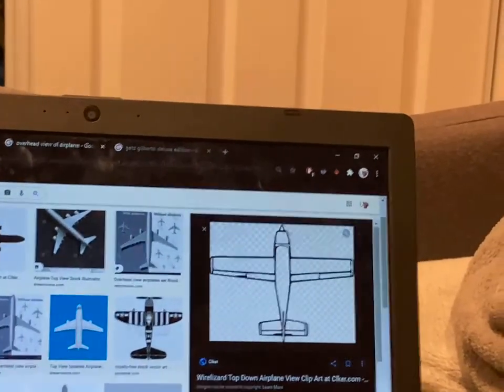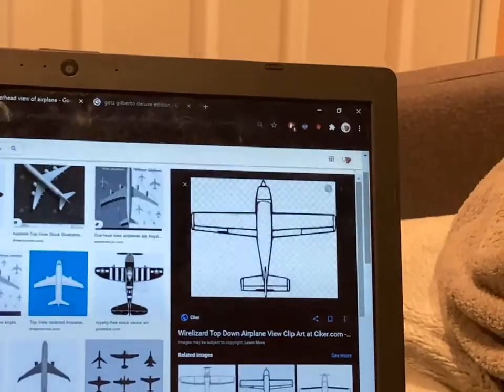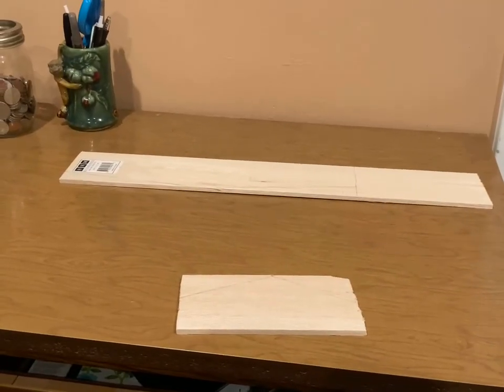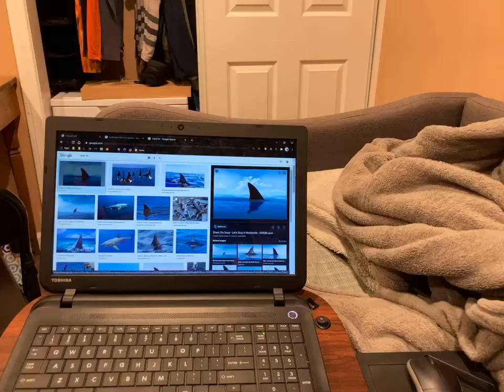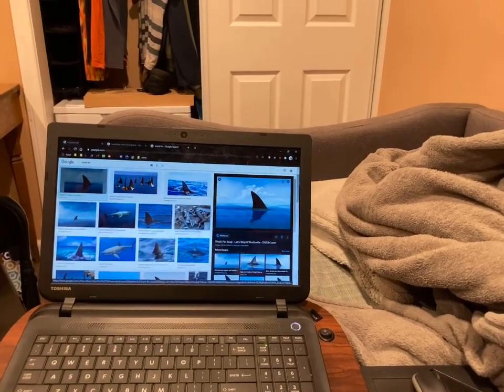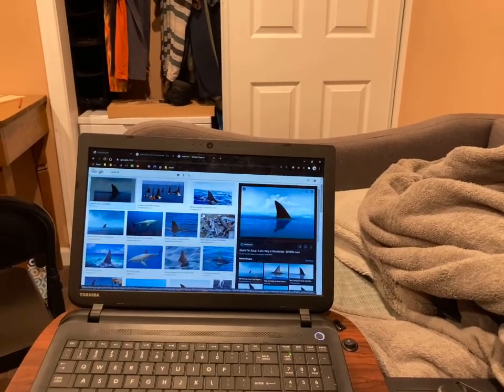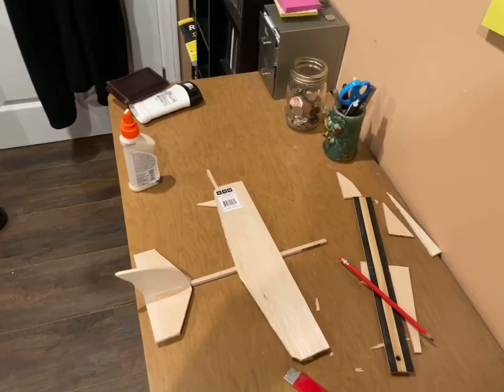Aerospace Balsa Wood Glider Demonstration